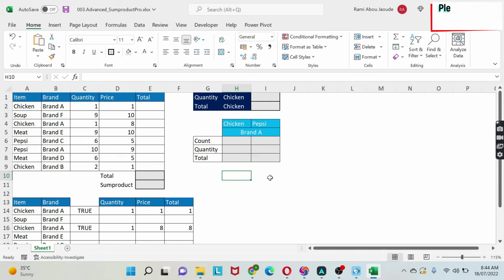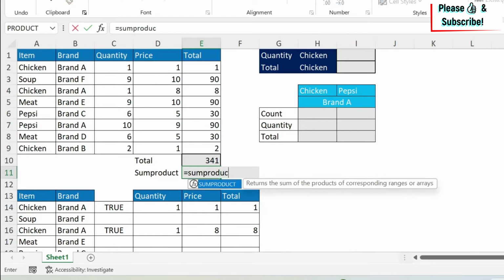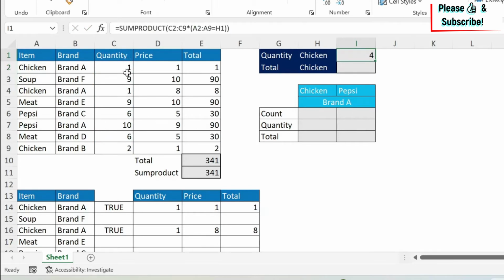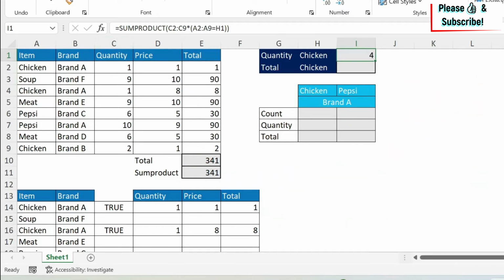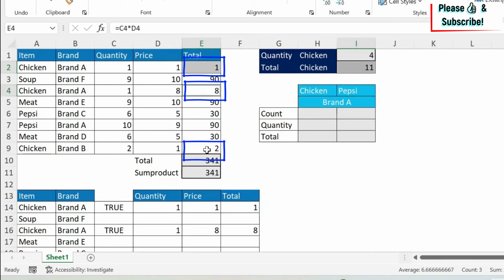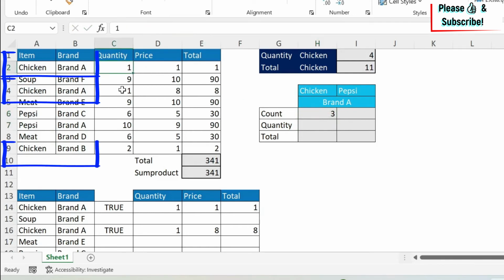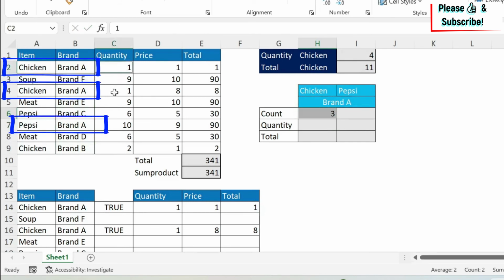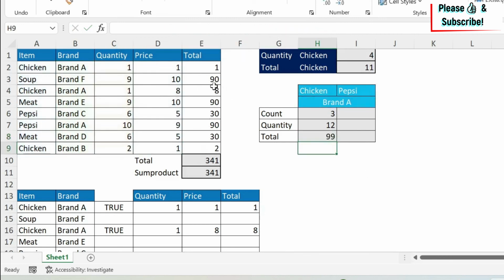003. SUMPRODUCT For EXCEL Gurus (And & Or conditions)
Welcome to the Excel Wizard in Minutes Channel! In this channel, you will learn all the tricks to master excel from shortcuts to formulas passing by painful formatting...If you are more advanced, you can even learn how to do macros to automate your dashboard.

Many of you use the basic functionalities of Sumproducts, which is to do a sum of multiplications. However, very few know that this formula is very powerful. It can integrate multiple and & or conditions to replace formulas such as sumifs, countifs and even lookups.